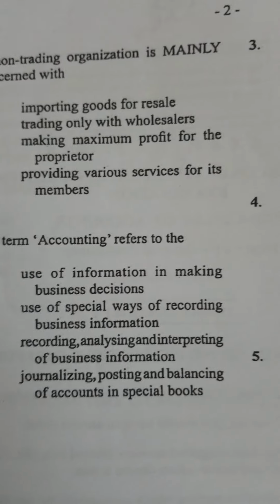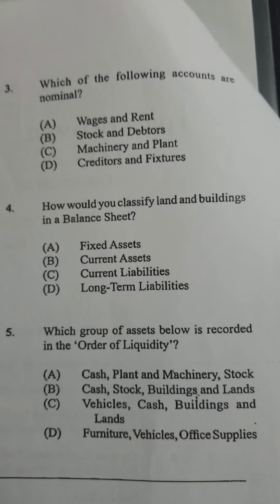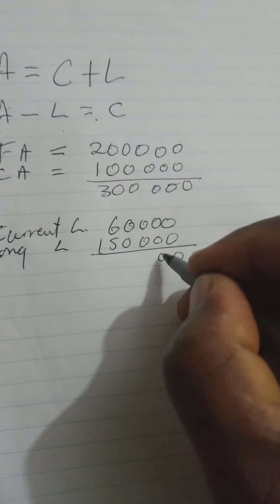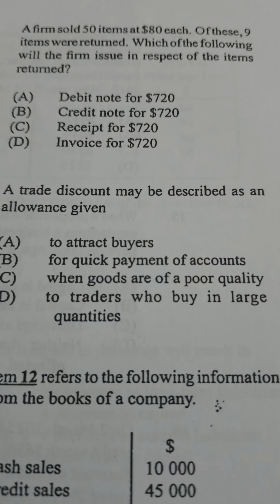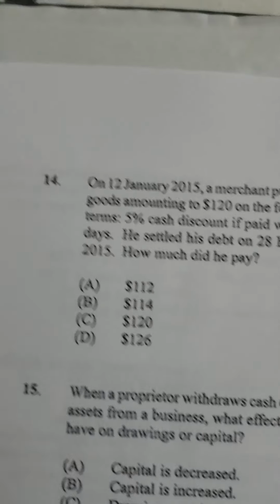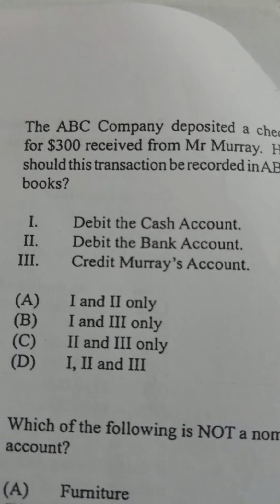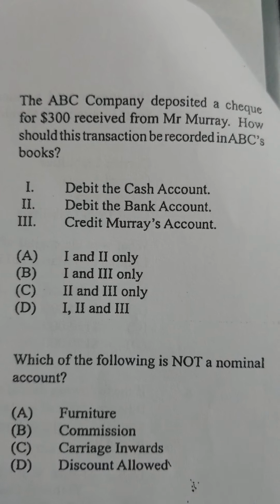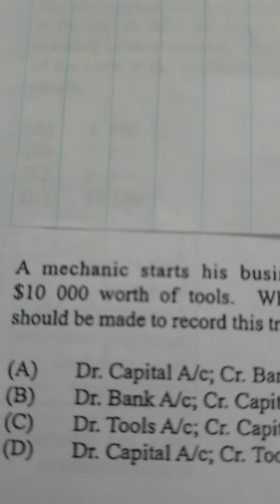A Smart way to manage Accounts multiple Choice Questions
sample csec past questions . A must see